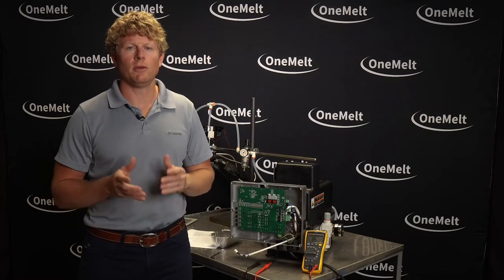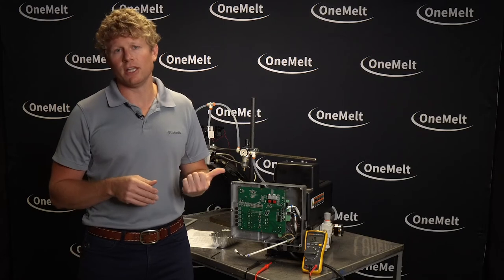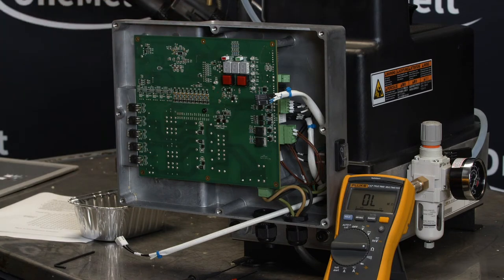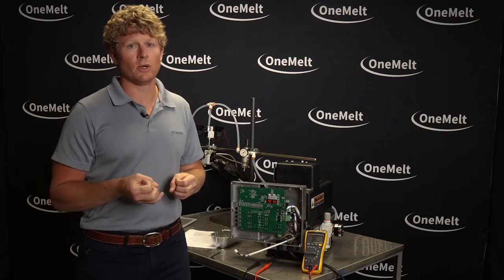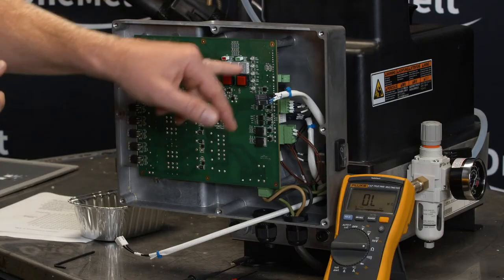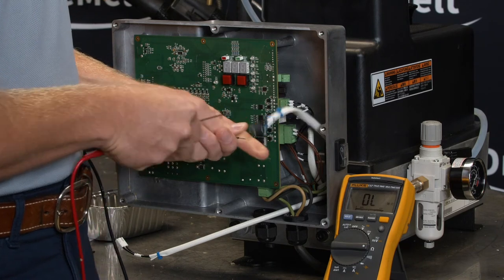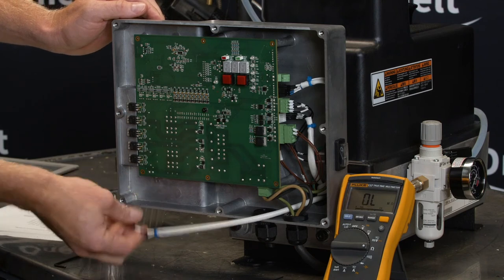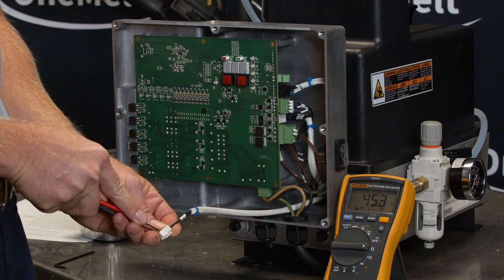How to check for an issue with the unit heater or RTD on a OneMelt automatic system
Our product manager demonstrates how to check for unit heater or RTD issues in your OneMelt automatic system. Visit onemelt.com to order spare parts for your system.